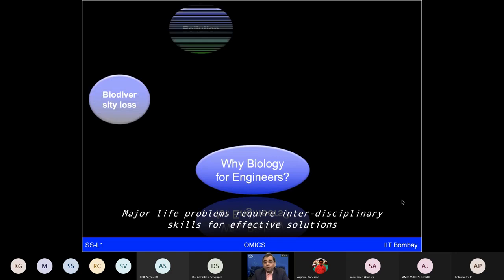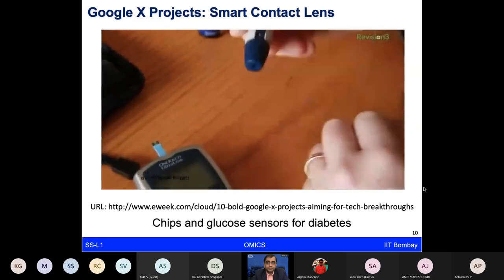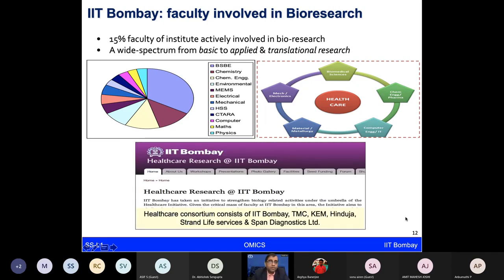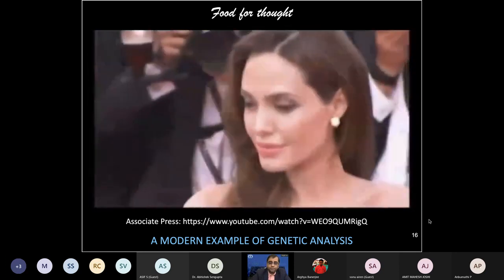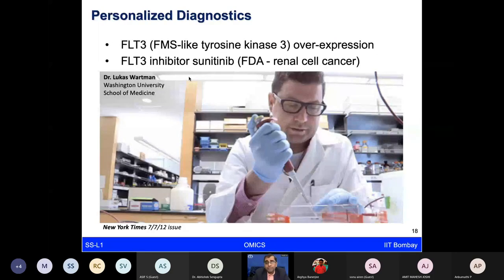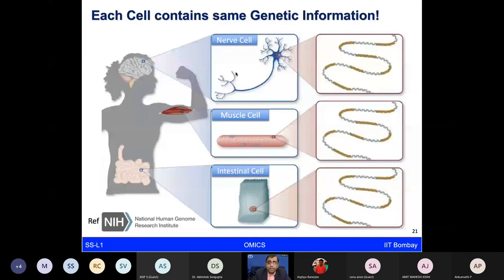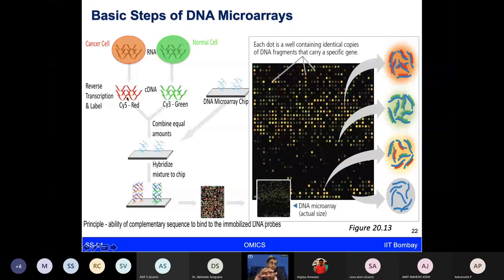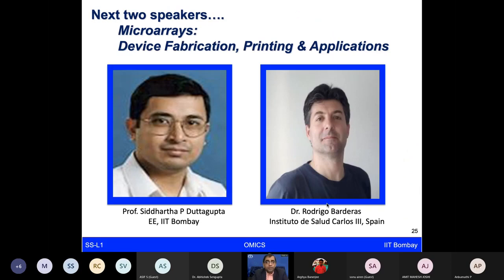TEQIP BB L1 Introduction Why Biology for Engineers